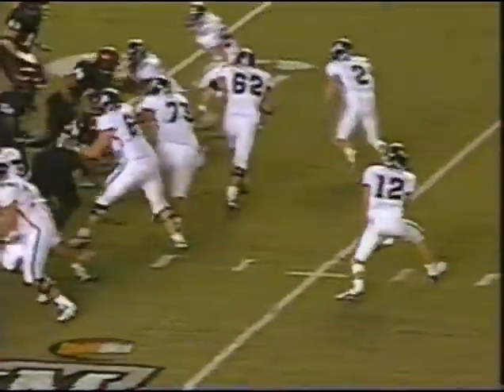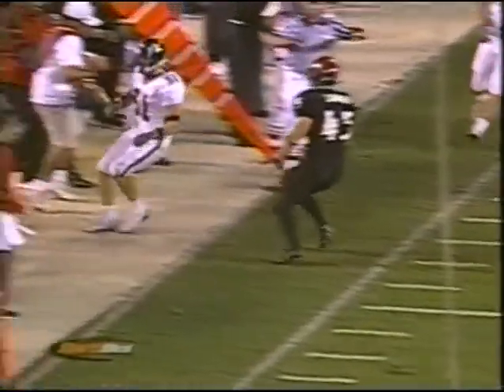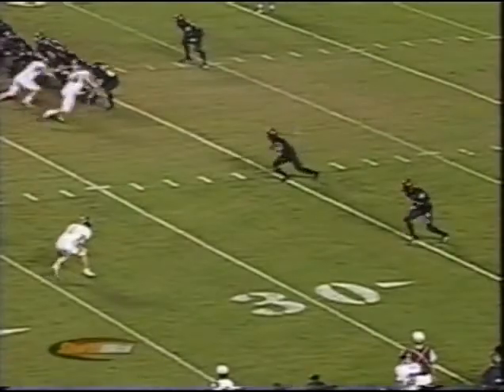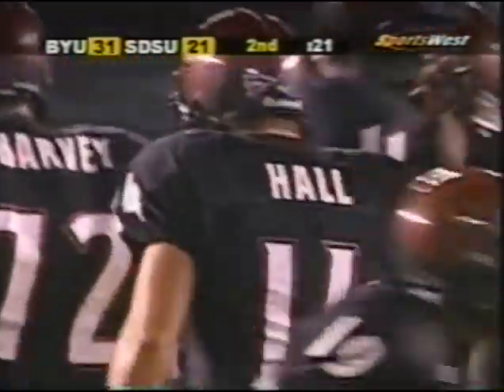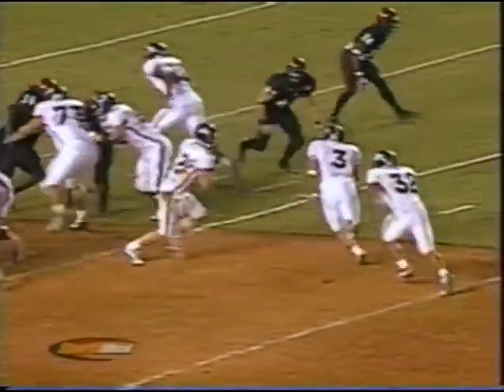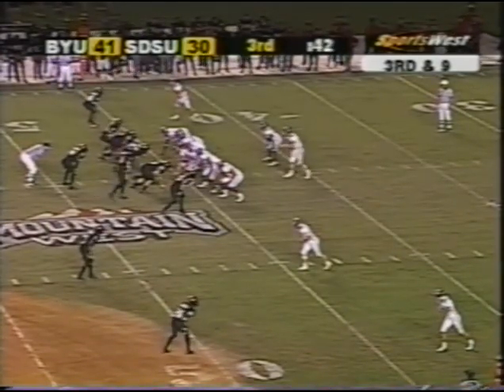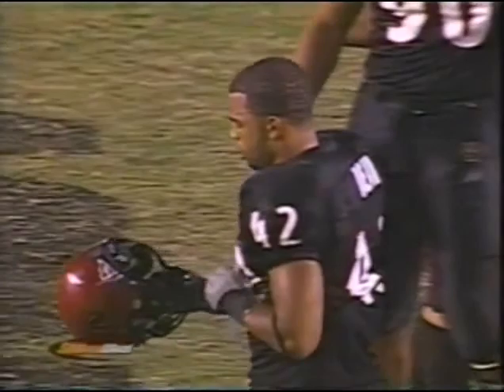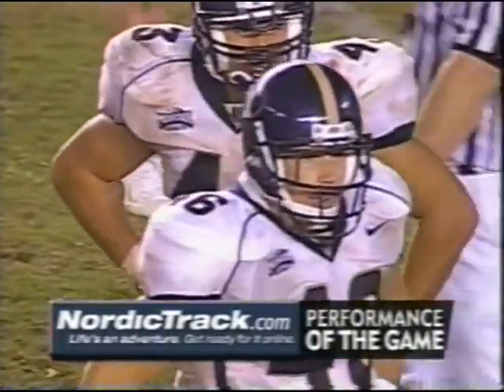NCAAF 2003 BYU at San Diego State